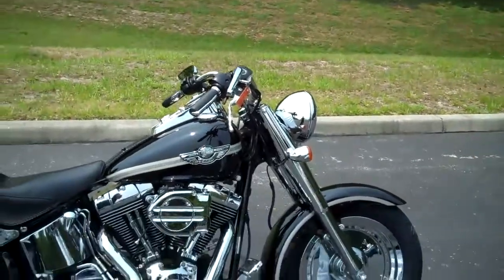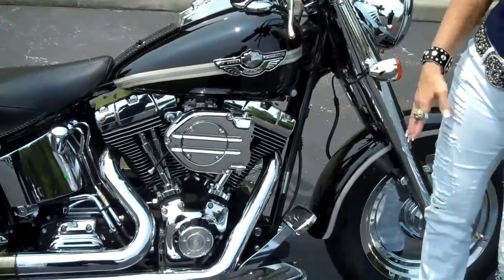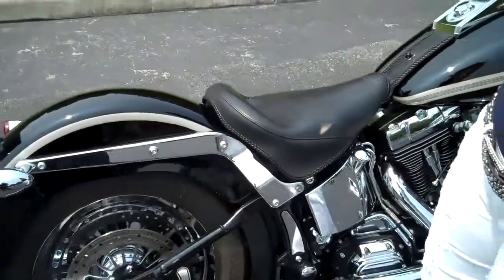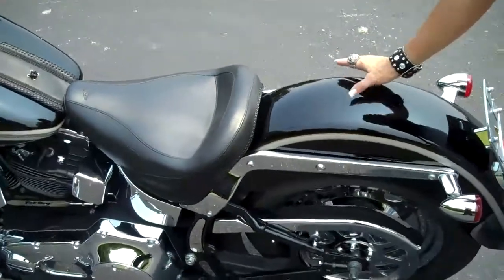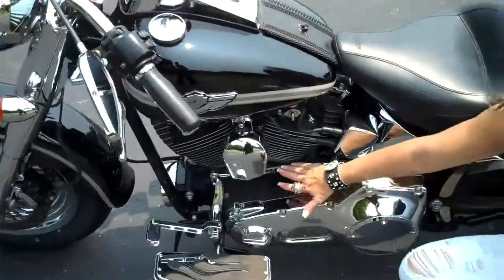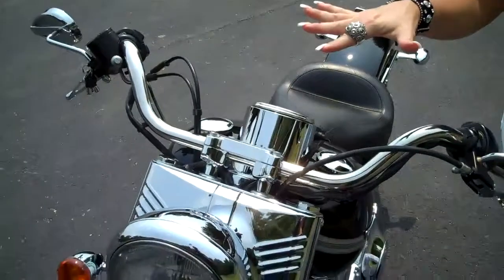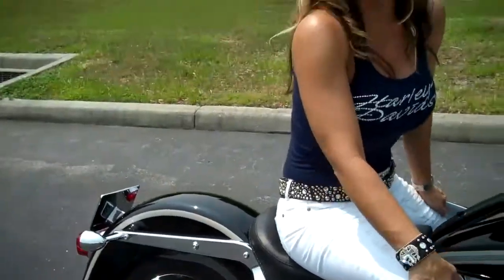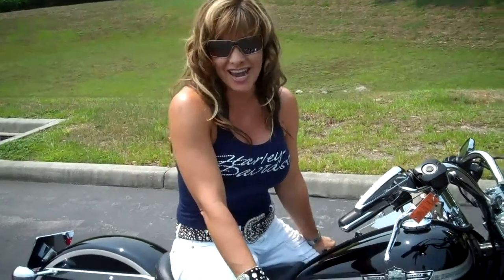USED HARLEYS FOR SALE - Dealer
Pre-owned 2003 Harley-Davidson Fat Boy FLSTF For Sale in Tampa Florida
Texas dallas Fort Myer CaliforniaComing in 2013! Harley-Davidson of Panama City Beach, Florida!  Due west of Tallahassee on Florida's beautiful Emerald Coast and proudly serving Destin, Fort Walton Beach and Pensacola.  We will be Bay County's full service Harley dealer. Located not far from Mobile and Dothan Alabama and a nice ride from the Atlanta, Georgia area.